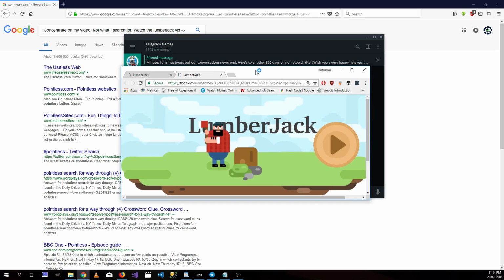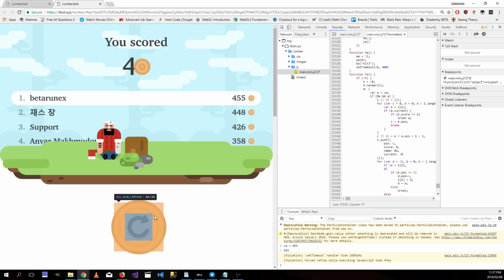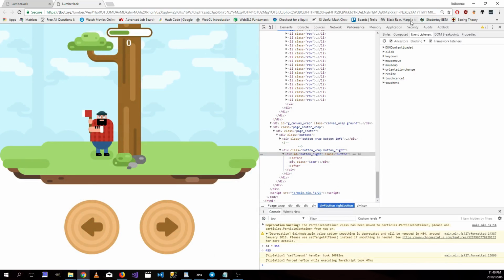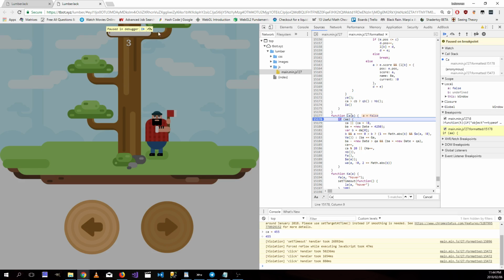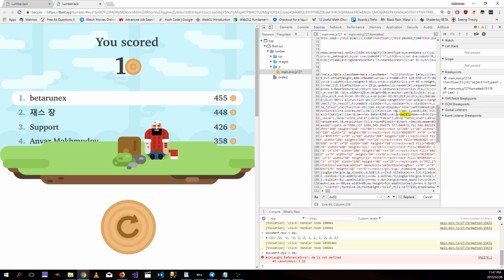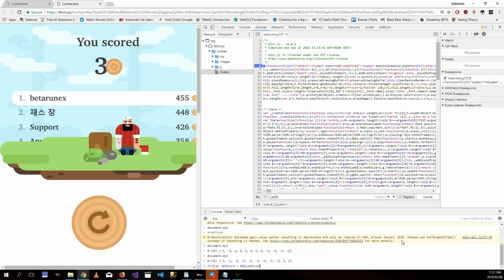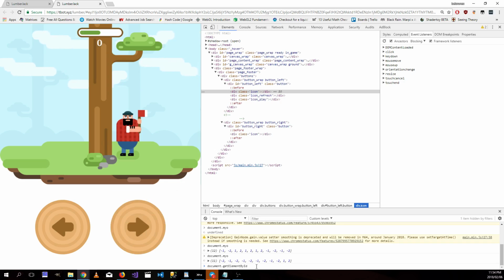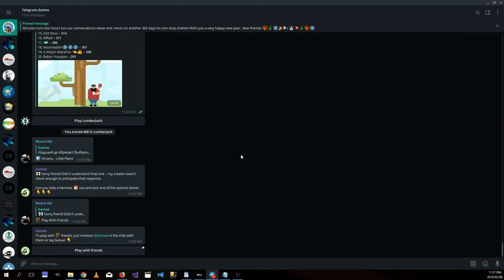Telegram lumberjack "Hacking"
This video could've been shortened to only a few minutes, but that's no fun. We need a little more of a challenge so welcome to a more in depth fun look at "Hacking".